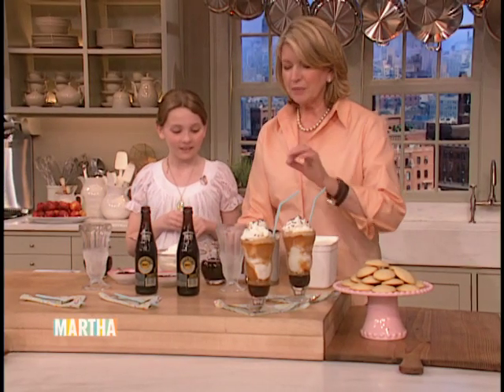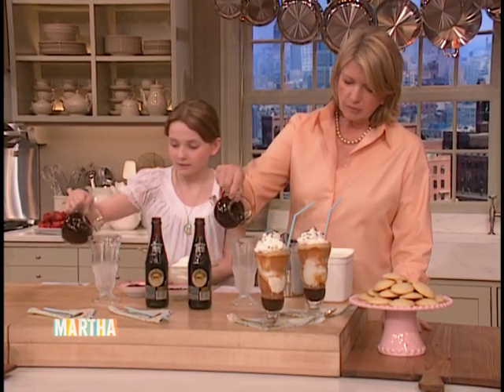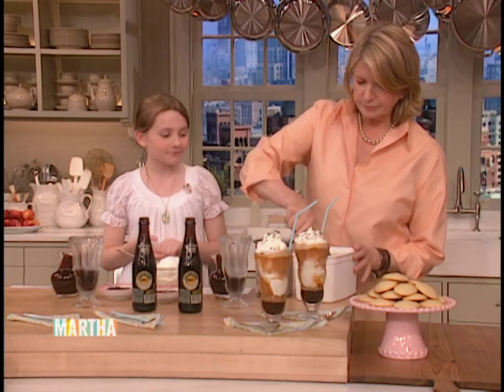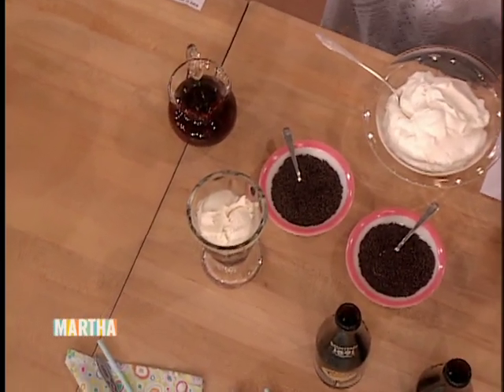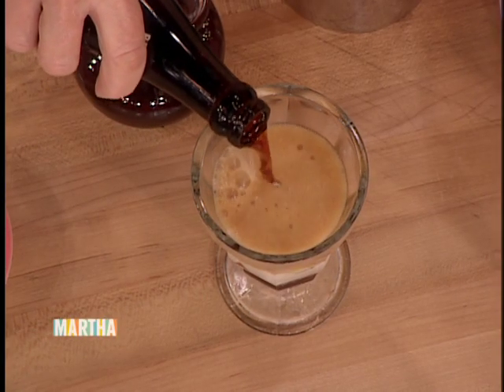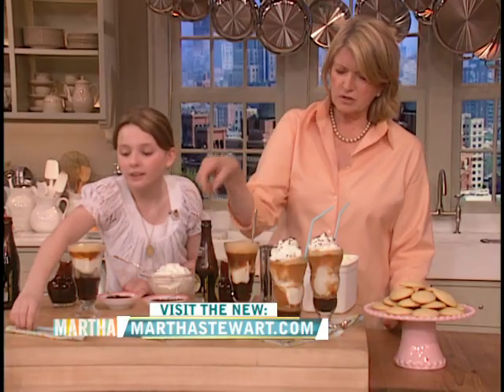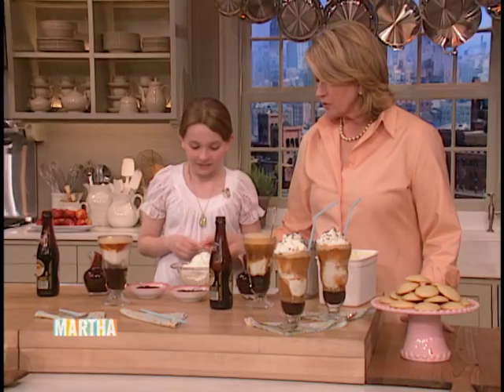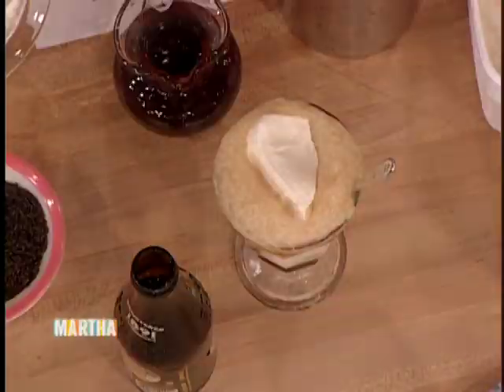Brown Cow Ice Cream Floats with Abigail Breslin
Actress Abigail Breslin joins Martha to make brown cow ice cream floats, the perfect addition to Abigail's great-great-grandmother's nutmeg cookies.